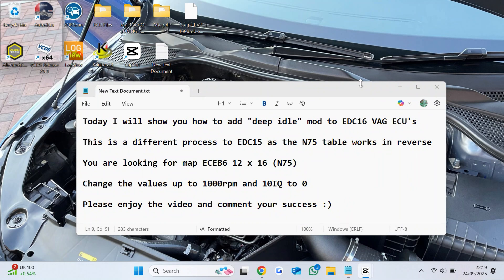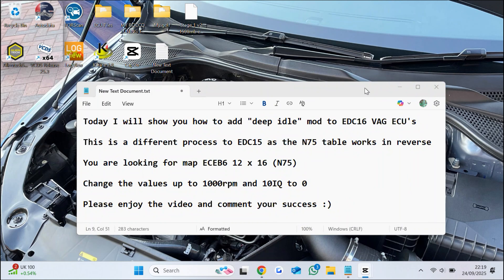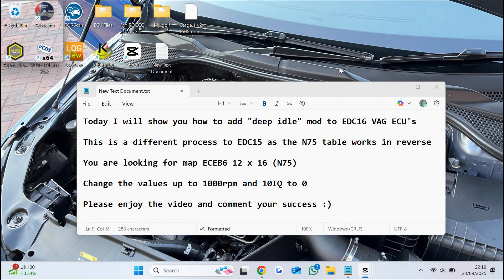How to add deep idle N75 mod to EDC16 VAG ECU's 2.0/1.9 TDI PD Remap Kess Dimsport WinOLS KTAG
Today I will show you how to add "deep idle mod" to EDC16 VAG ECU's the easiest way with free software

This is a different process to EDC15 as the N75 table works in reverse.

You are looking for map ECEB6 12 x 16 (N75).

Change the values up to 1000rpm & 10IQ to 0.

Please enjoy the video and comment your success :)